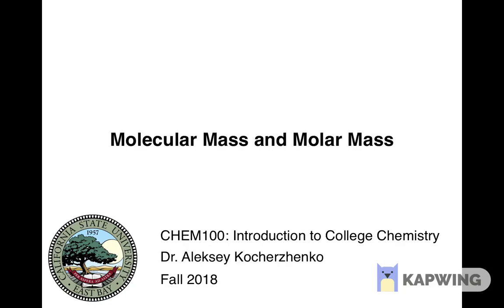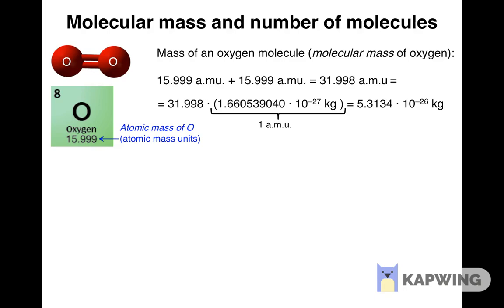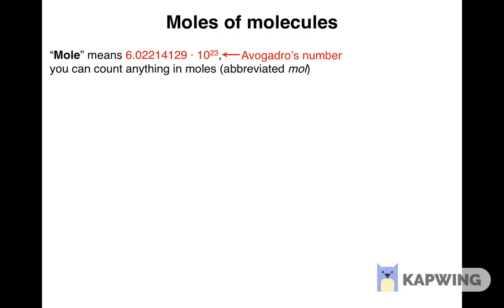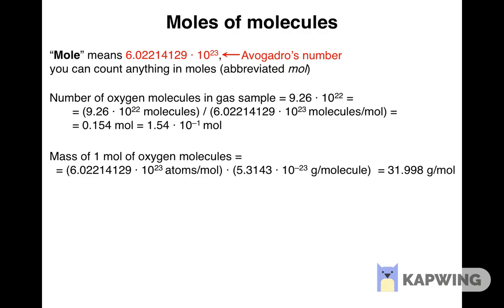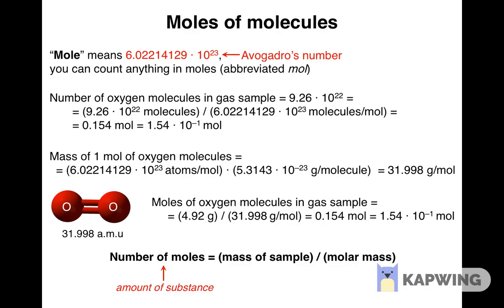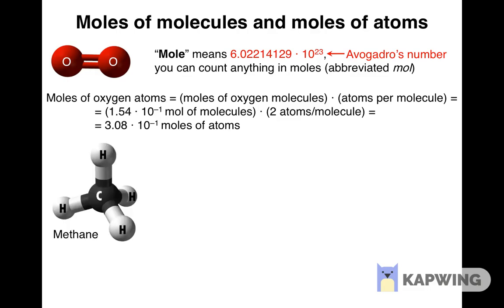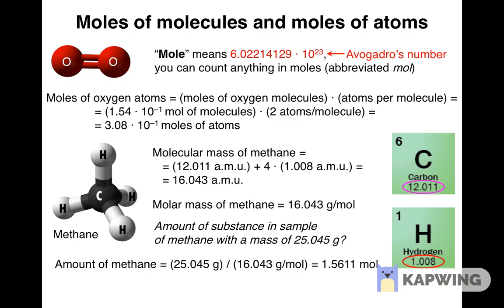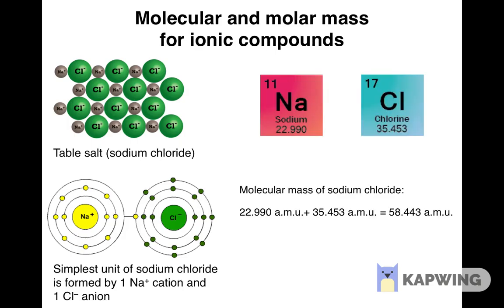Molecular Mass and Molar Mass